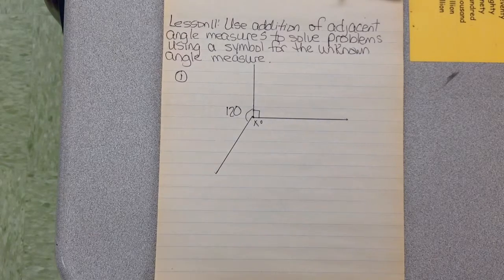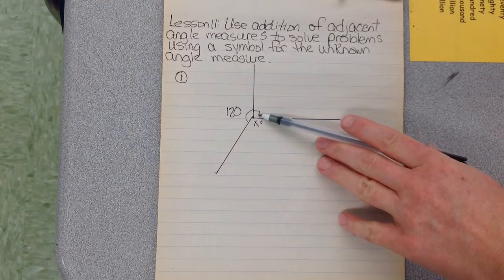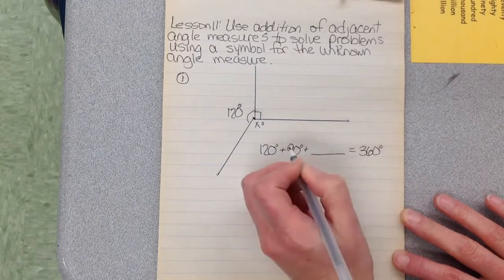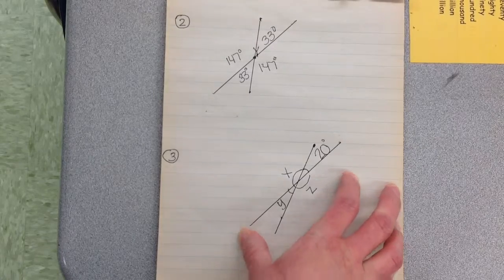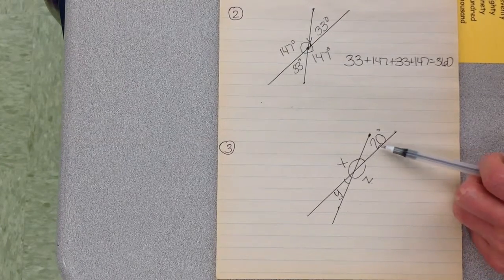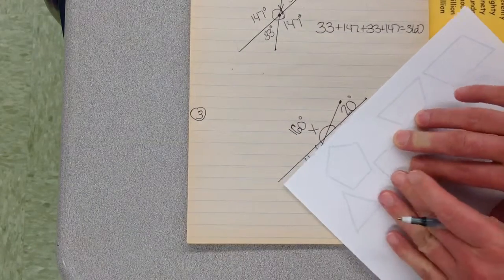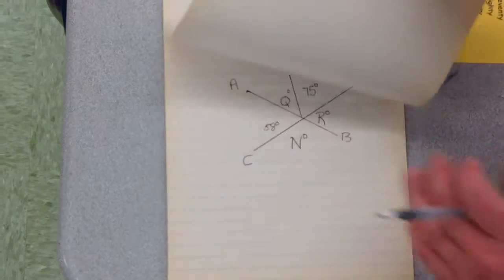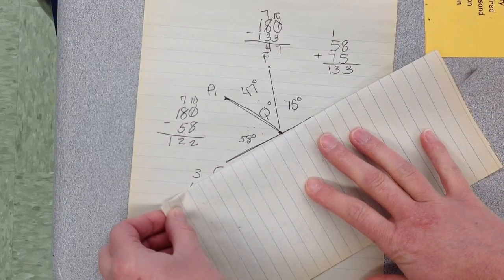Module 4 Lesson 11